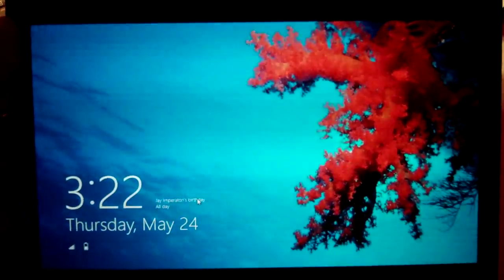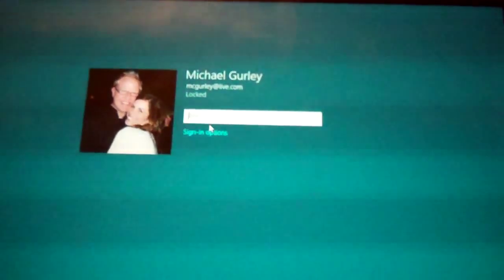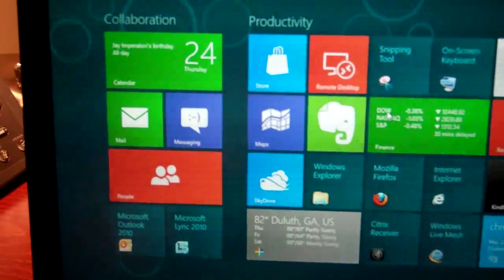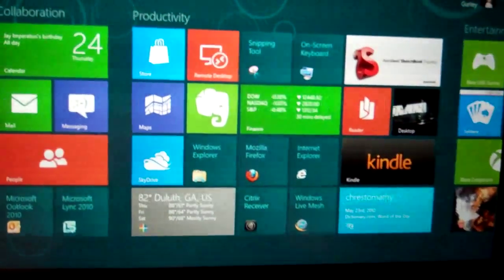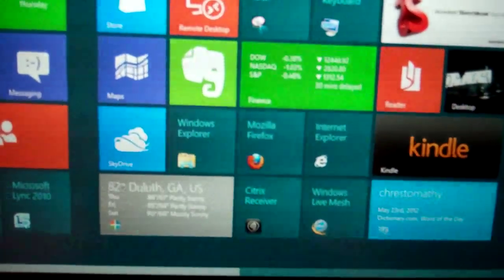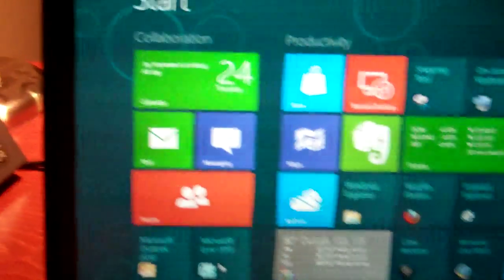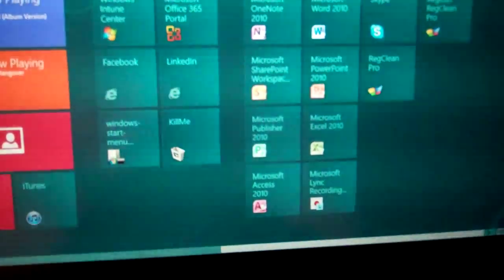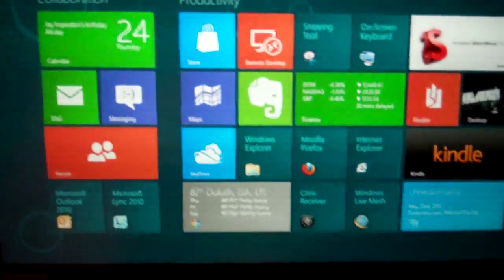Windows 8 Experience on the Lenovo X220 Tablet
Preview of Windows 8 running on the Lenovo X220 Tablet.  ProSys is a Systems Integration company with expertise in Windows Desktop Management and Deployment.